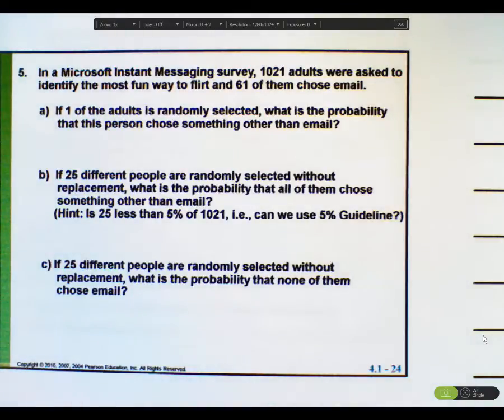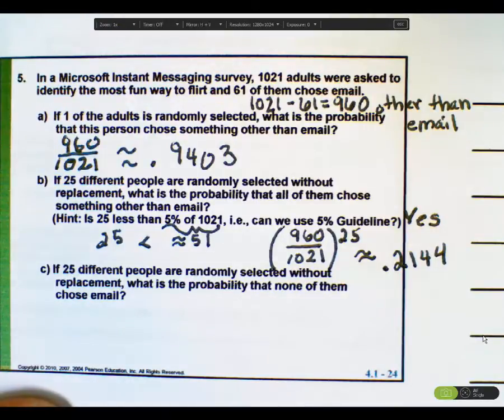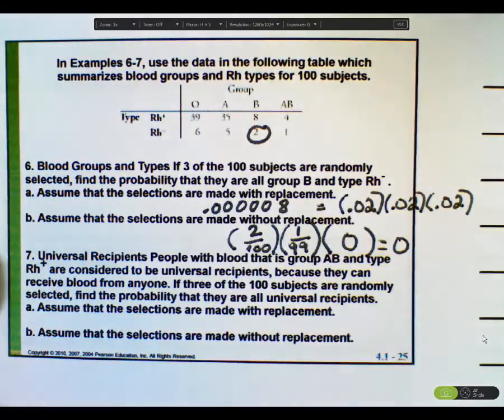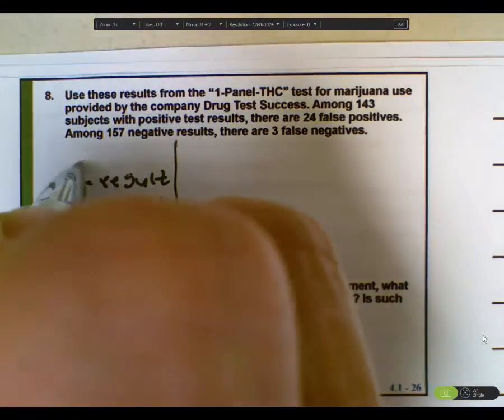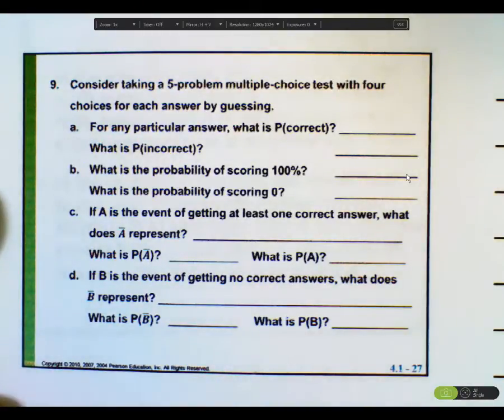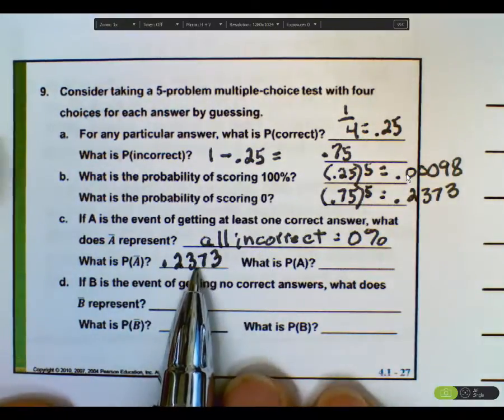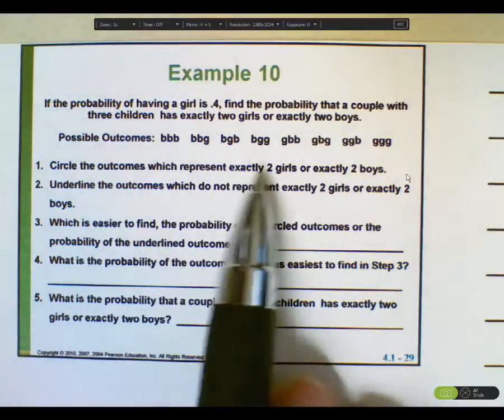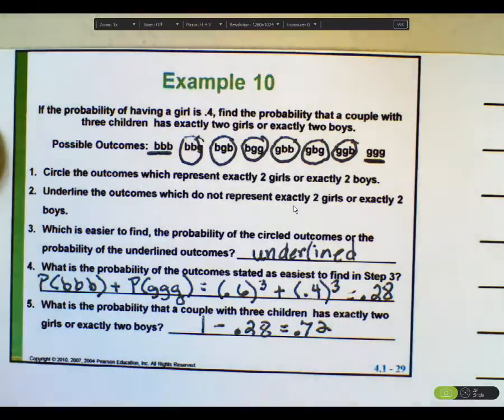1530 Section 4.3 - 4.5 Part 2